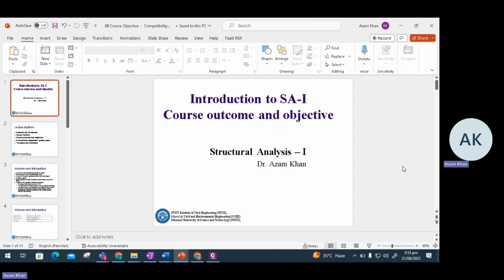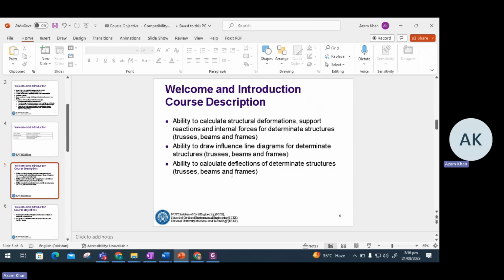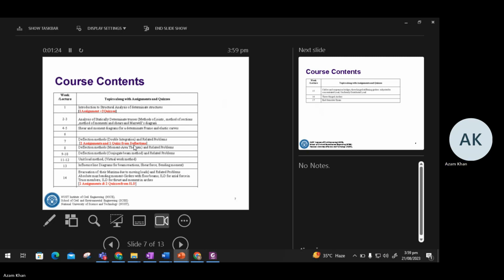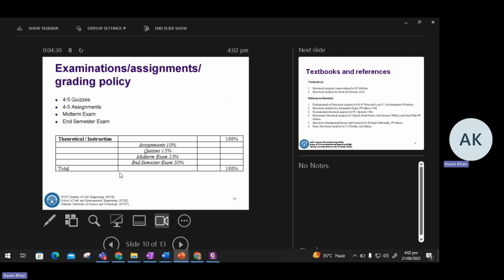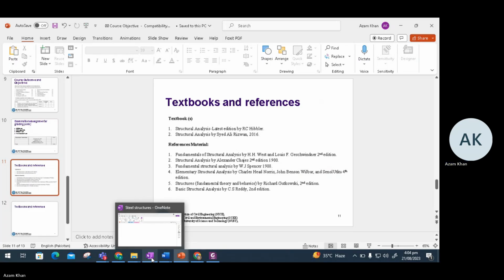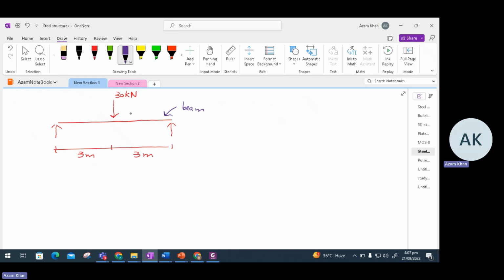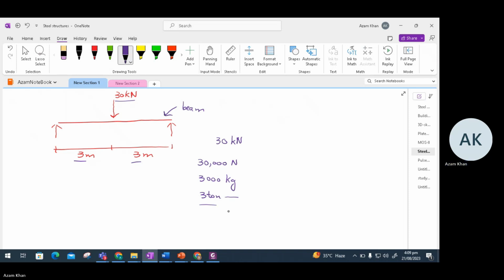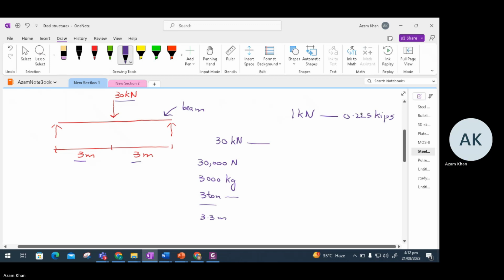01 Intro to Strl Analysis Ed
Introduction to structural analysis
Objectives of course
Contents of course